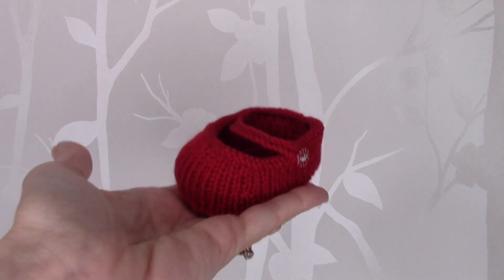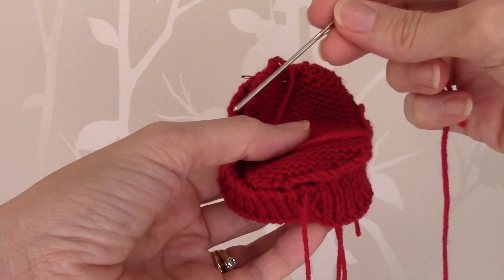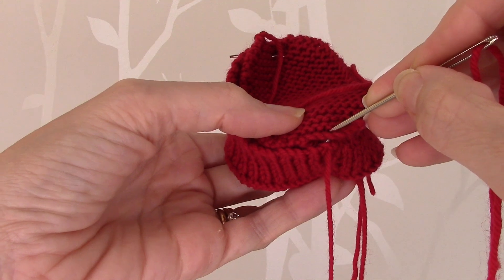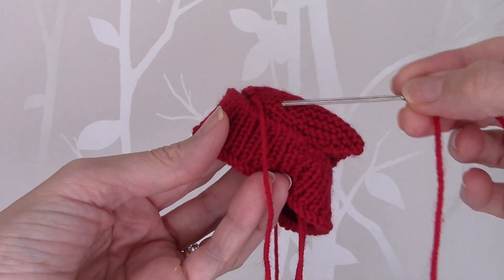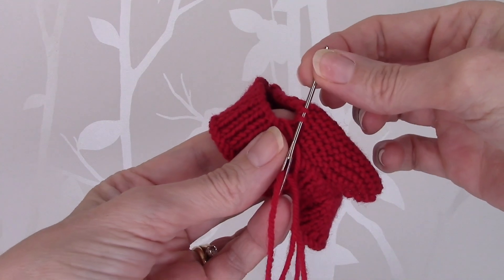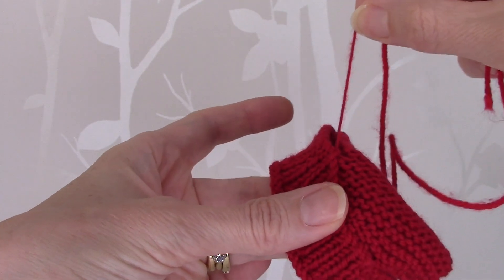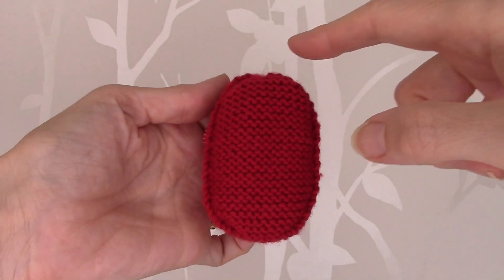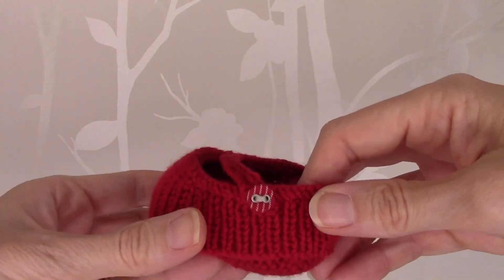Tutorial 33 Christmas Shoes